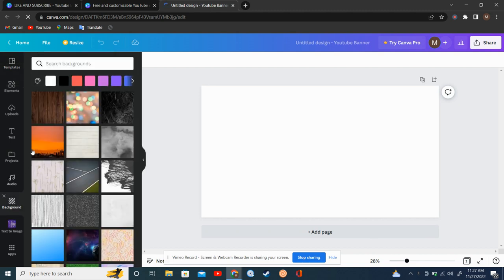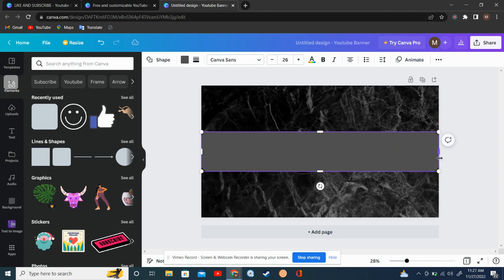how to make a good YouTube banner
learn to make a good YouTube banner with Canva.